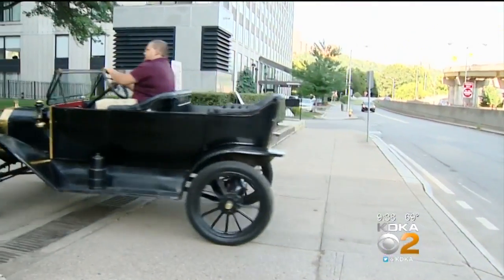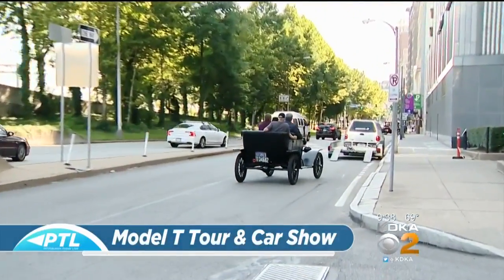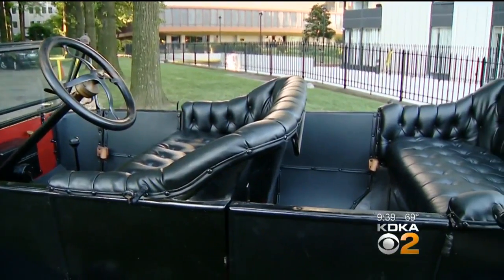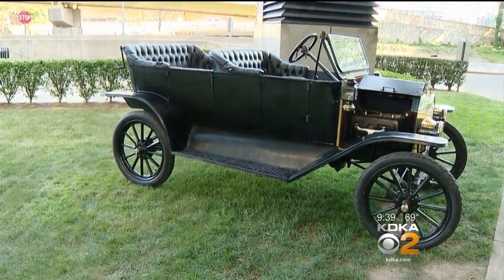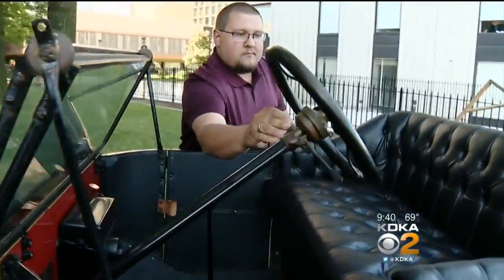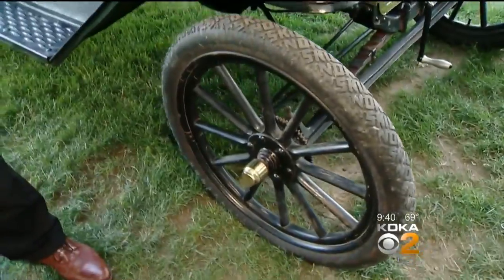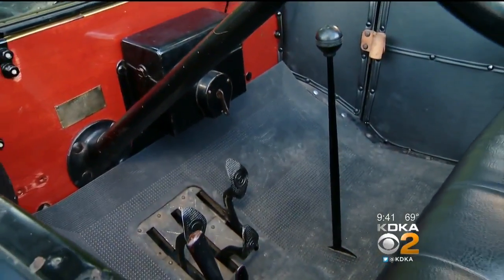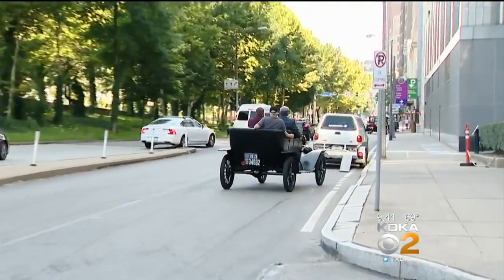Model T Tour And Car Show Coming To Butler County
Jack Cohen, the president of tourism in Butler County, stops by to preview the Model T Tour and Car Show.